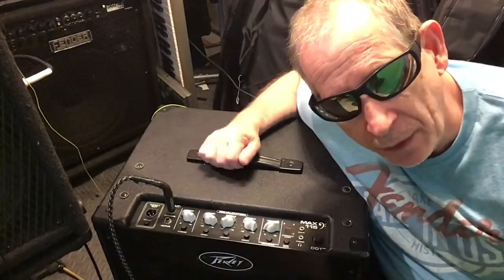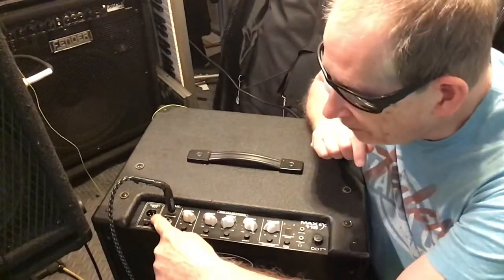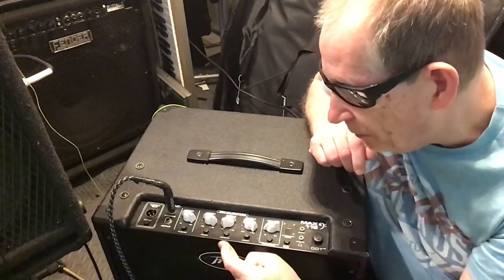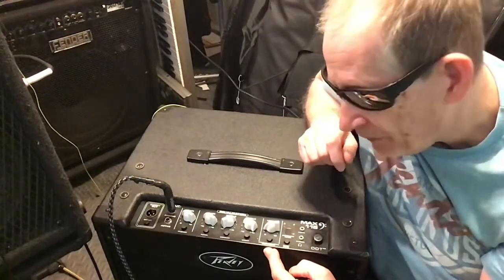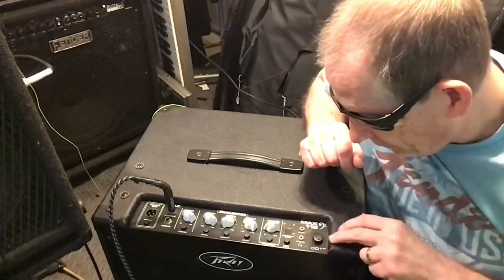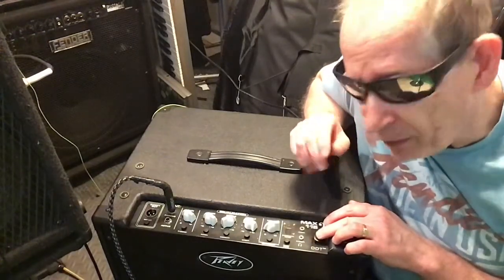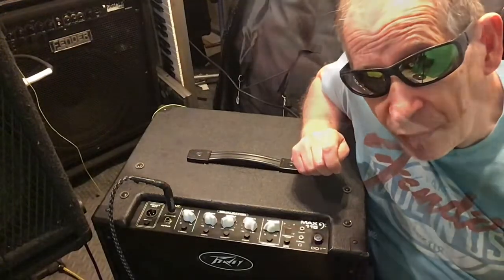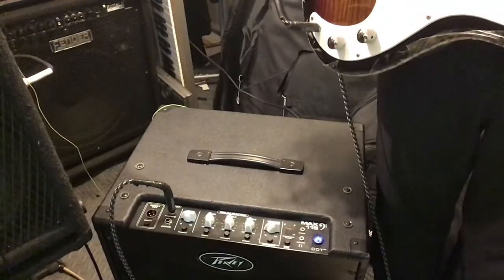Great amp the review and demo Peavey Max115 300w combo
Gear review of my Peavey Max115 300w bass combo amp with 1x15 and a tweeter

Thanks for stopping by hope you like the review RTS

Bass guitar SX P with Fender Flats wounds

Bass amp specs:
The Peavey MAX® 115 bass combo amp delivers more bass in a space saving package. With 300 Watts of power that includes DDT™ speaker protection and a 15 inch heavy-duty woofer, the Peavey MAX® 115 is ready for plenty of gigs and rehearsals. Another Peavey exclusive is the patented TransTube® circuitry that offers you a gain boost feature that automatically turns off the tweeter for a more authentic classic overdrive sound. The EQ section includes a 3 band EQ and buttons for Punch, Mid-shift and Bright. The Max 115 also includes a unique psycho-acoustic low end enhancement that adds low end without taxing the speaker, a testament to Peavey’s technology driven philosophy. Rounding out the features are a built-in chromatic tuner, XLR direct output with ground lift and 1/8″ jacks for phones output and aux input. A Chromatic tuner with a mute button for silent tuning. ported enclosure

Weight : 50.00 lb
Width : 19.1″
Height : 24.4″
Depth : 14.5″